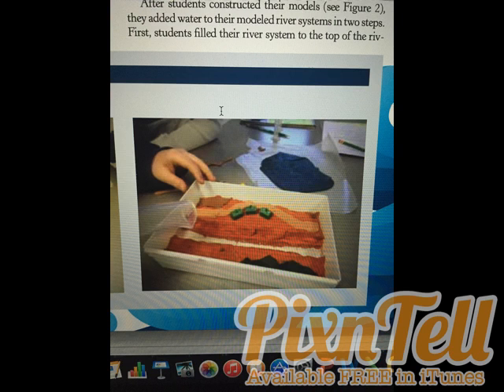The 5E's of flooding with Jennifer and Chelsea EDUC373